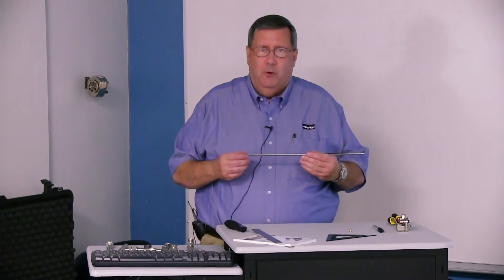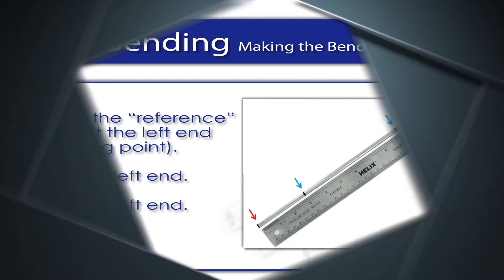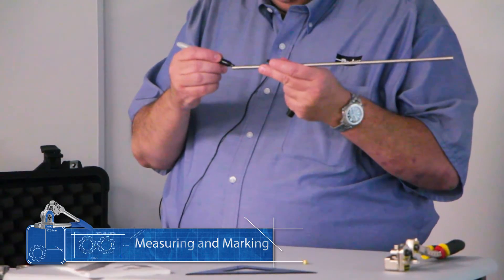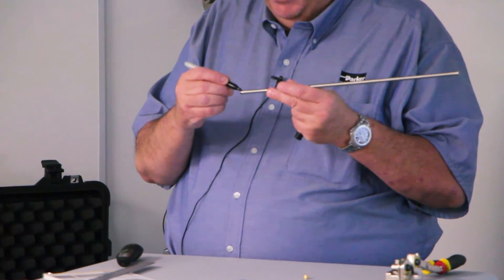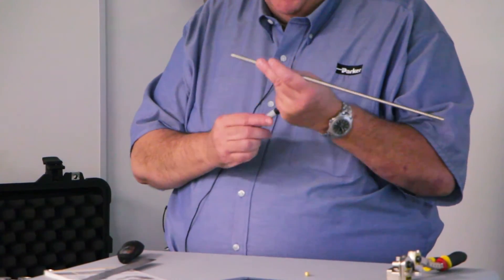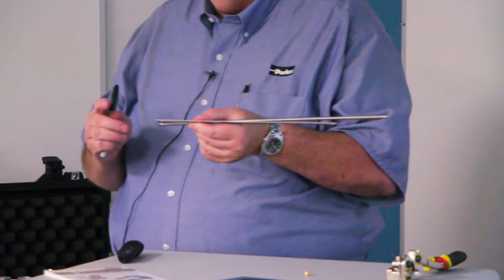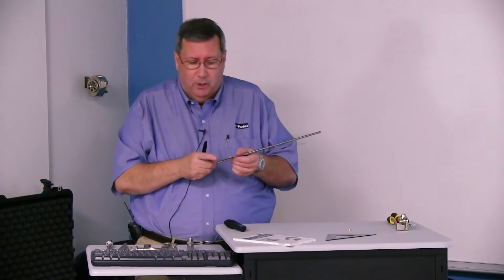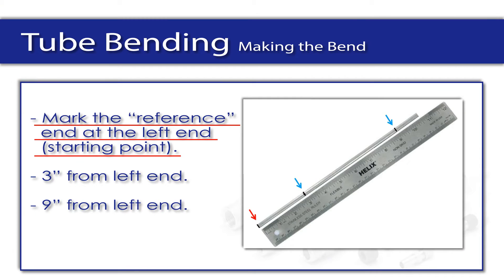Tube Bending Pt 4 - Making the Bend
Just about any plant site you go to, you’ll find scrap bin full of tubing that has not been bent correctly. The purpose of this CTE series on tube bending is to help minimize that waste, cut cost, and to help you become more efficient when bending tubing. There is more to tube bending than just bending, however. In order for proper and safe operation a technician should have a basic understand of tube fabrication, fitting makeup, and the importance of precision in bending the tube. In this CTE series on Tube Bending, we’ll cover topics such as Tube Selection and Design, Tube Cutting Methods, Tube Bending Preparations, Proper Use of the Bending Tool, Making the Actual Bend, Bend Direction Marks, Tube Gain and Tube Gain Calculations, Changing Planes and Tube Orientation, as well as Fitting Types and Assembly.

You should now have a better understanding of the tubing itself and the basic operation of a tube bender. Now we can begin to measure and start the bending process of fabricating a tube line. This video will cover measuring and marking the tube, placing the tube in the bender, making the bend, checking for square, improper tube bending, proper tube bending, proper 90 degree bends, and measuring the tube center line.